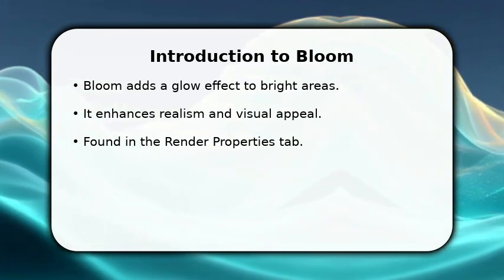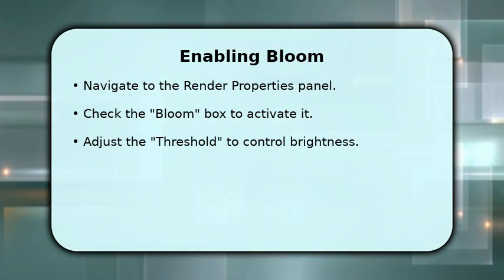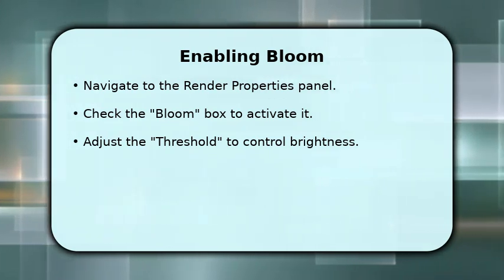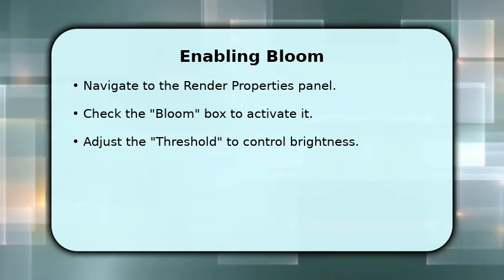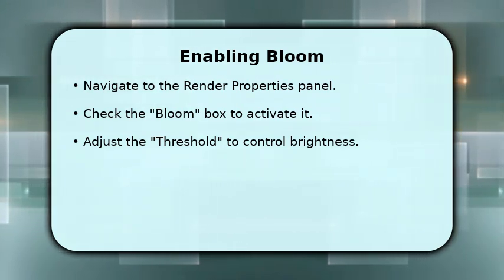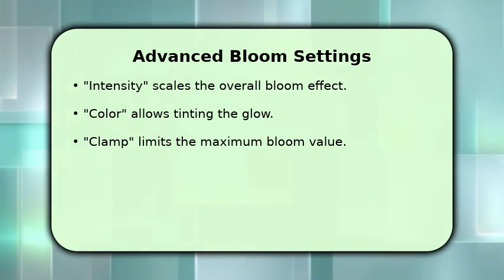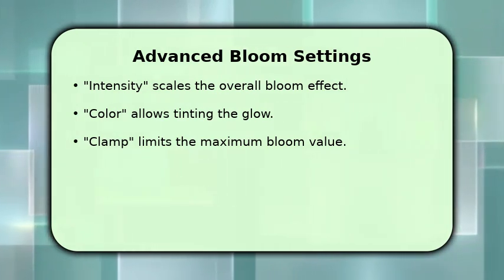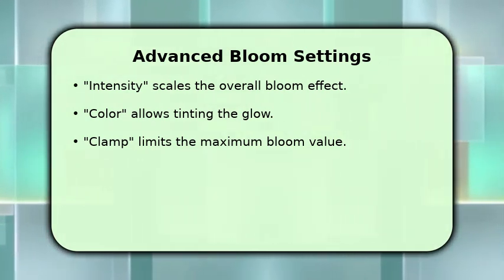How to Use Bloom Blender 2025 - Full Guide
▸ (s) Learn how to use Bloom Blender 2025, a powerful software for creating stunning visuals. In this full guide, we'll cover the basics of using Bloom Blender and take you through its advanced features. From color correction to animation techniques, we've got you covered.

Bloom Blender 2025 tutorial, Bloom Blender software, Blender tutorials for beginners, Bloom Blender full guide, Bloom Blender 2025 tips and tricks